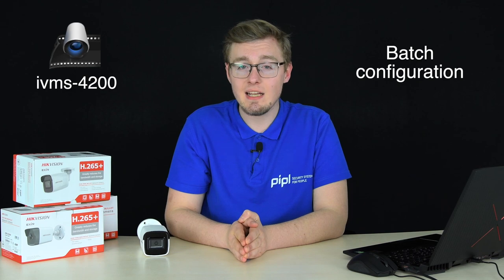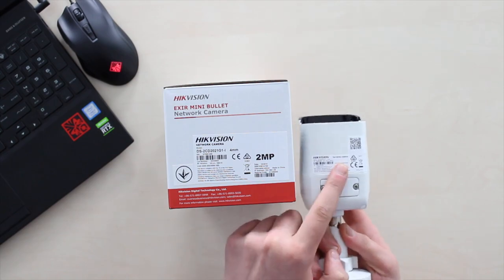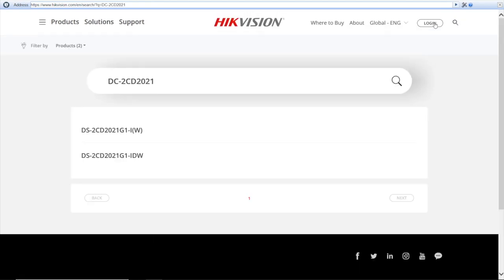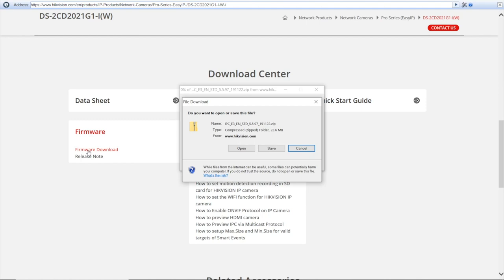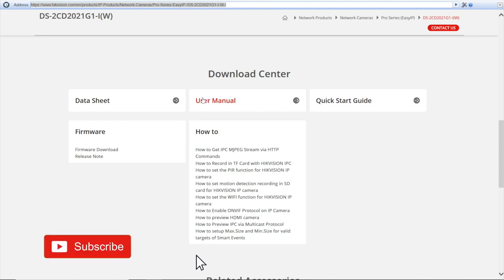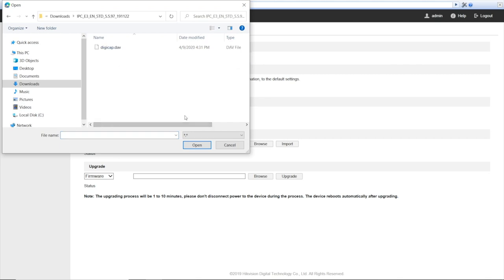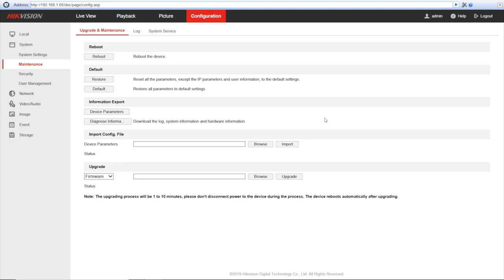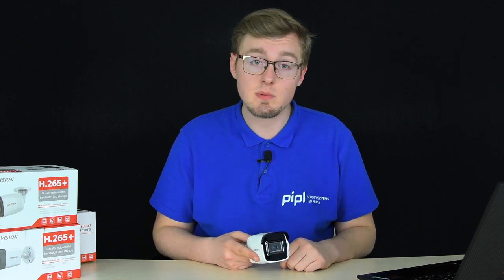Update Firmware On Any Hikvision Security Camera Manually Via Web Under 5 Minutes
Update Firmware On Any Hikvision Security Camera Manually Via Web Under 5 Minutes. Today you learned how to update a firmware on any Hikvision Security Camera manually via camera's web interface with no any software downloads, straight via browser. If you purchased a camera from us - we can help you update a firmware on it, just contact our technical support on the Pipl Systems website, and we can also help you select your perfect security camera in the Pipl Systems :)

In the Pipl Systems store we have got range of Hikvision Security Cameras of different types, and much more for you including IP intercom systems, alarm systems and many other devices, brands available for a purchase Indicate you are our subscriber during your order to get a better offer (up to 25% off)